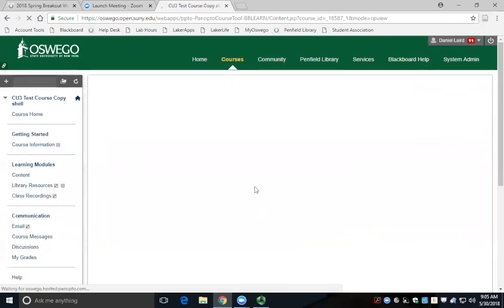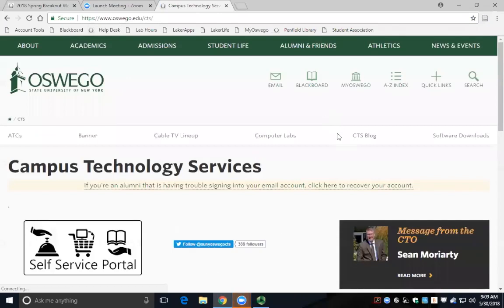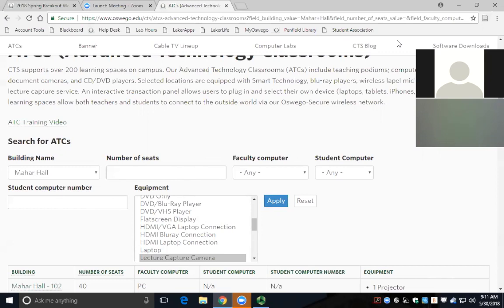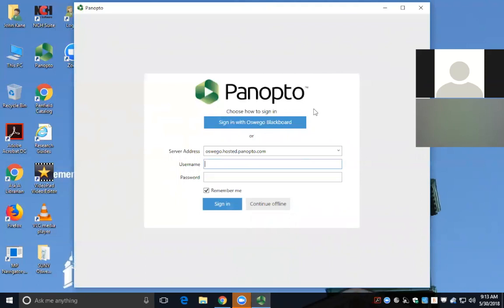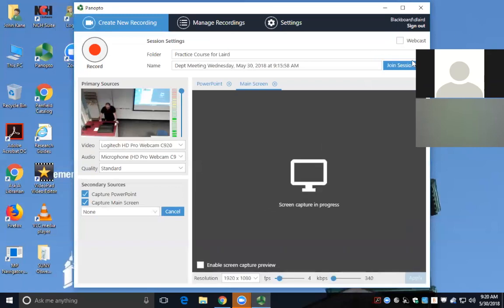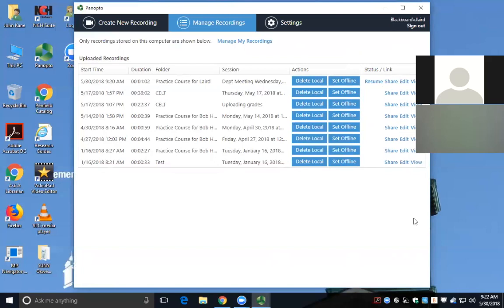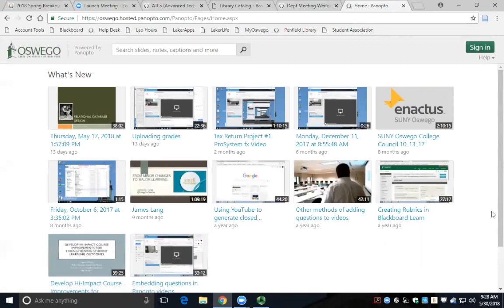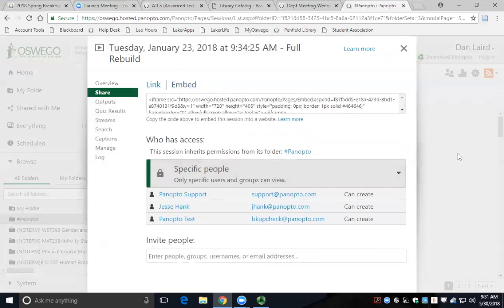Recording Classroom Lectures with Panopto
Lecture capture technology is available across the SUNY Oswego campus. We currently have over 70 classrooms outfitted with equipment to record classroom lectures. Come to this session to learn how the service works and how to get started.